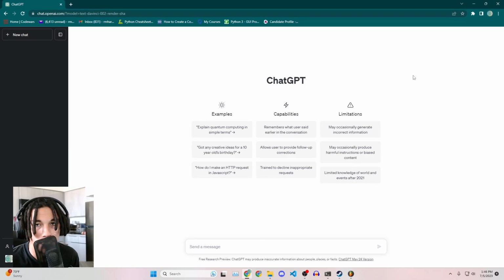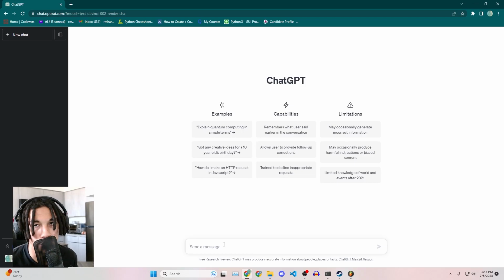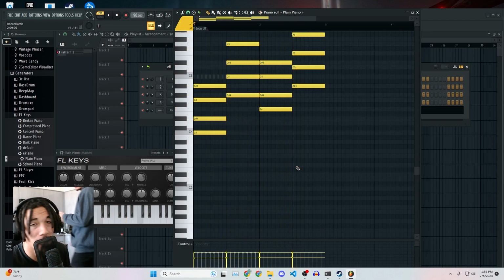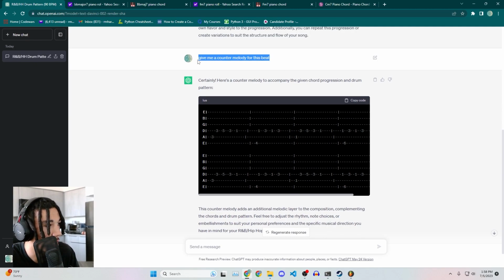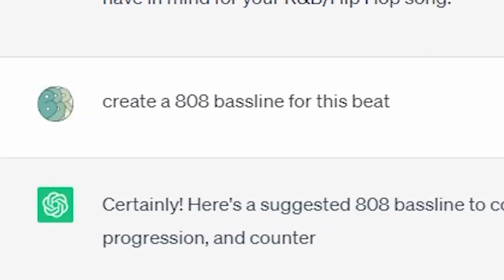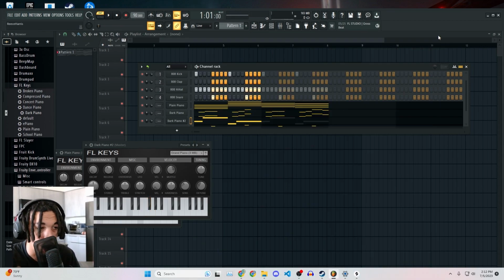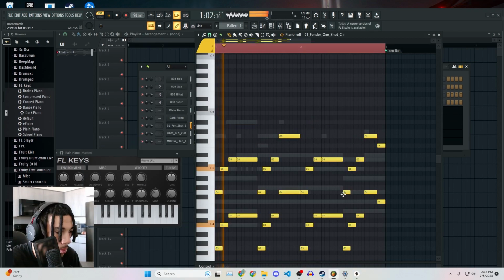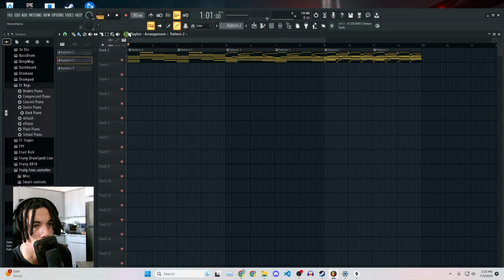ChatGPT Produces A Beat (FL Studio)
I don't know why I let him cook...

(00:00): Intro
(00:33): Explanation
(01:06): Drum Pattern
(01:35): Chord Progression
(02:56): Counter Melody
(03:14): Intermission: Python Script
(03:42): Counter Melody
(04:25): 808
(05:35): Second Counter Melody
(06:24): Final Product
(07:48): Outtro